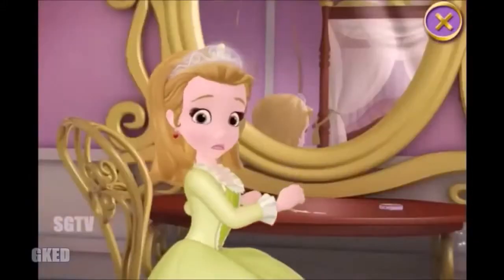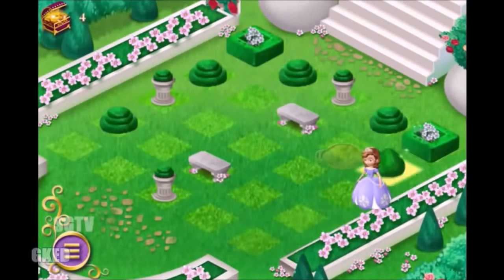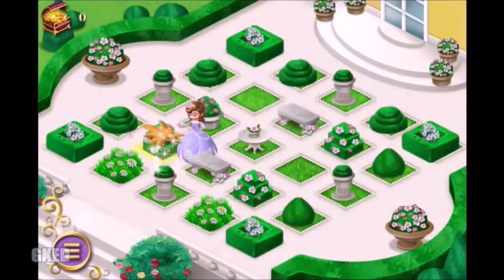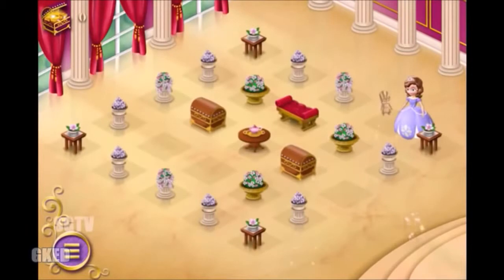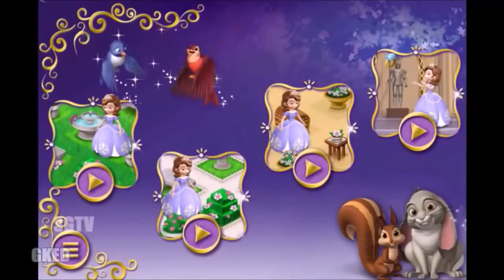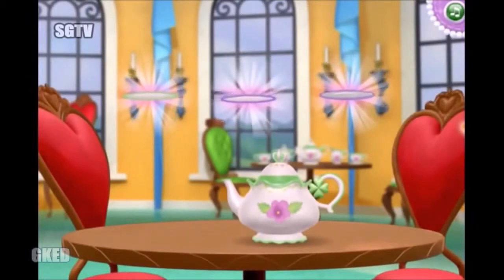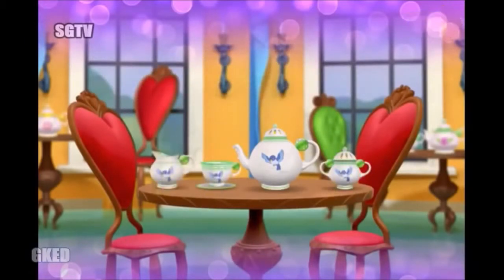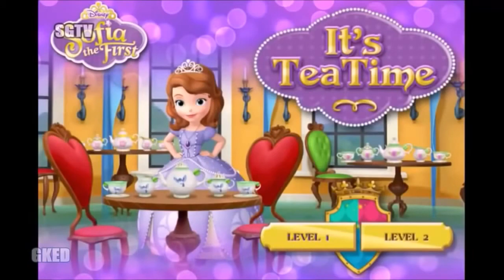Littlest Pet Shop Glitzi Globes Sofia The First and My Little Pony Games